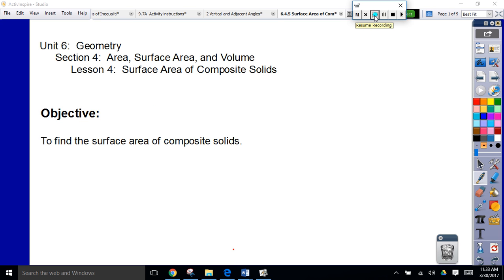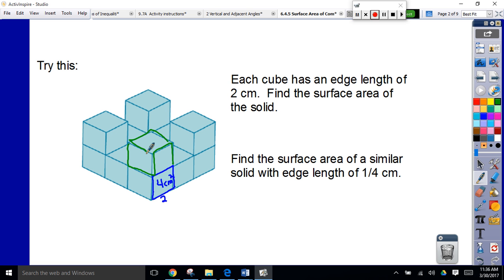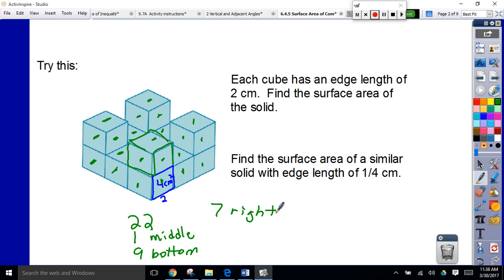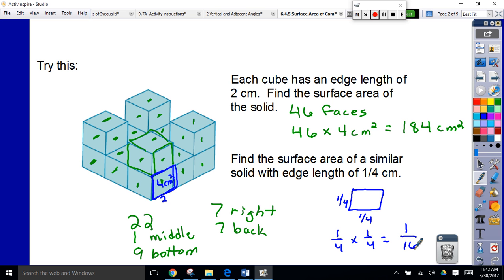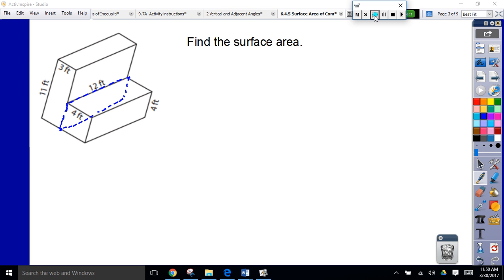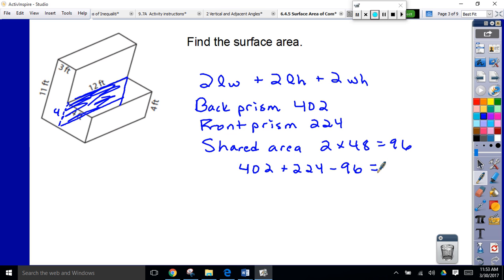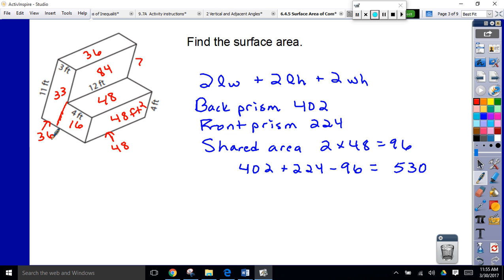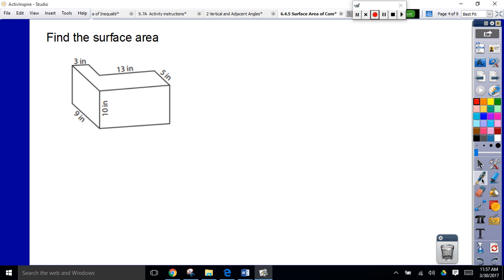Composite solids Part 1